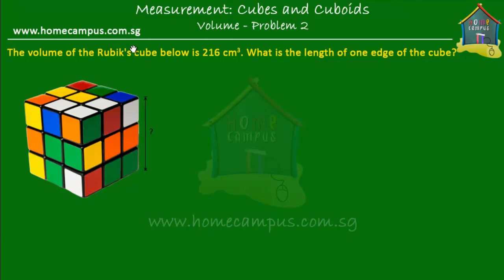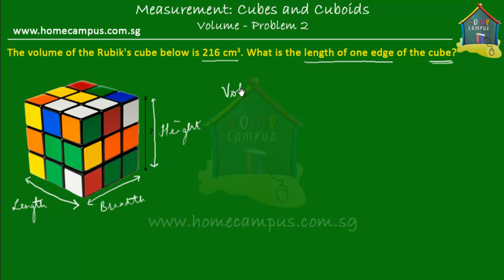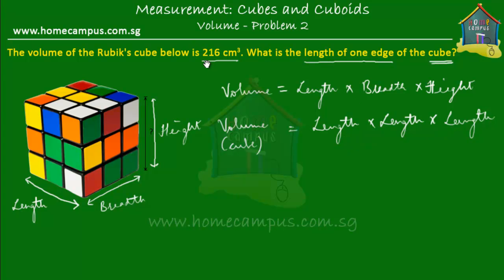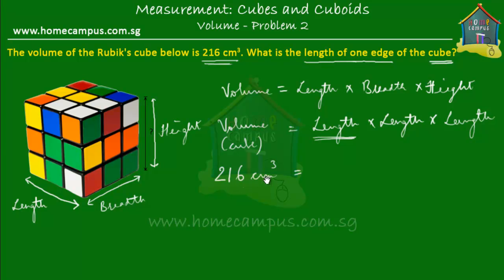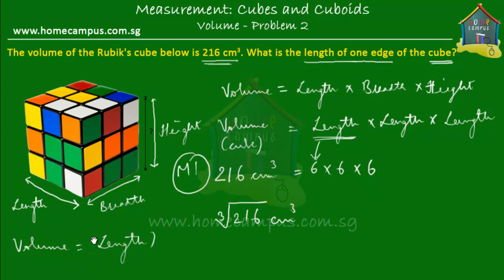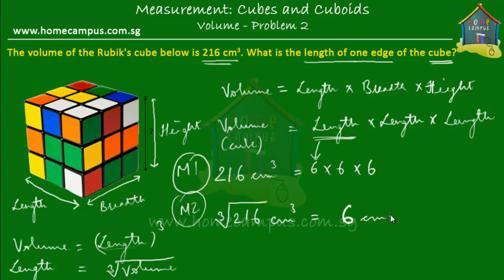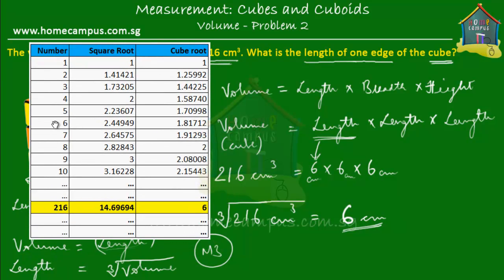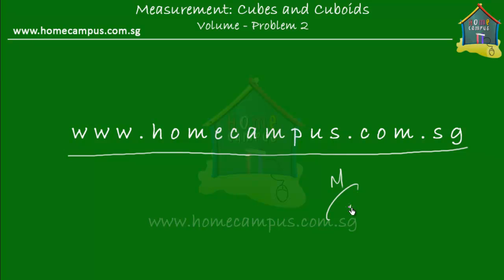Elementary Math, Grade 6: Volume of Cubes and Cuboids, Problem Sum 2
: Finding the length of one edge of a cube given its volume.